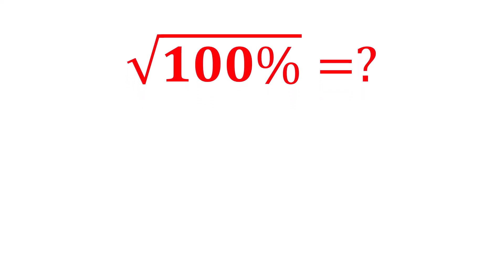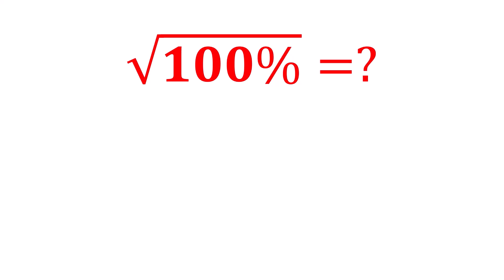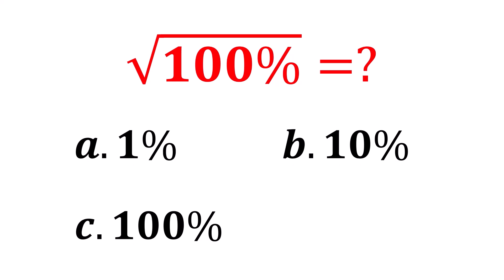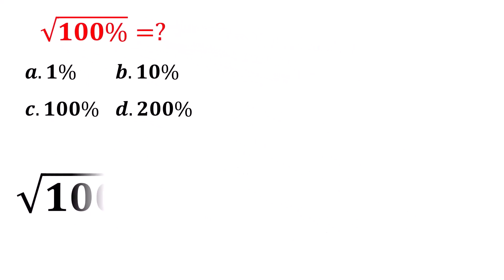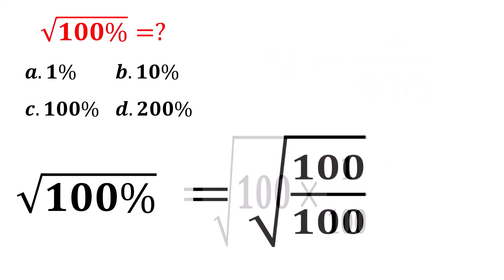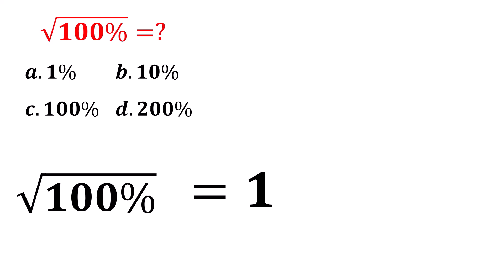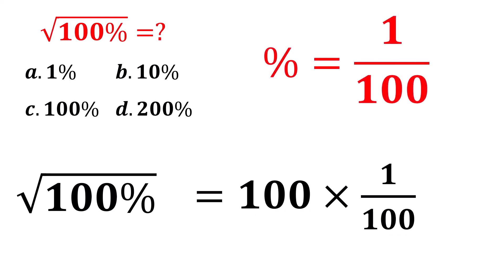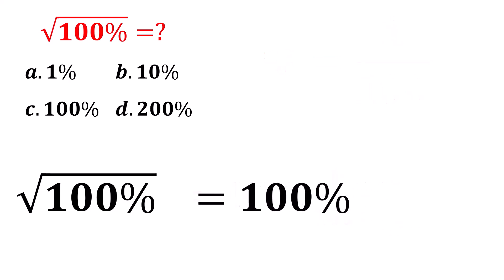99% of the Math Student Will Do This Wrong!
Can you solve this seemingly simple percentage puzzle?
What is the square root of 100 percent?
Most students get this wrong — will you?

0:10 Describe the Problem
0:28 How do we solve this problem step by step?
1:20 Practice Problem for you